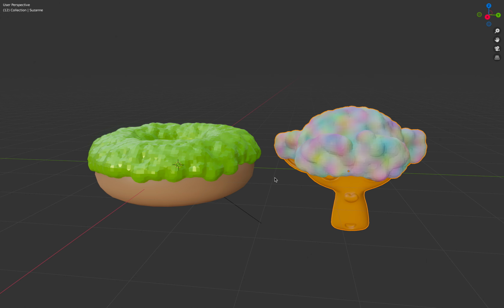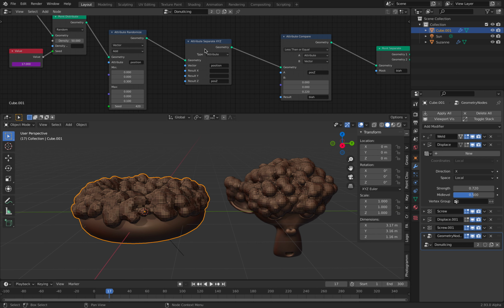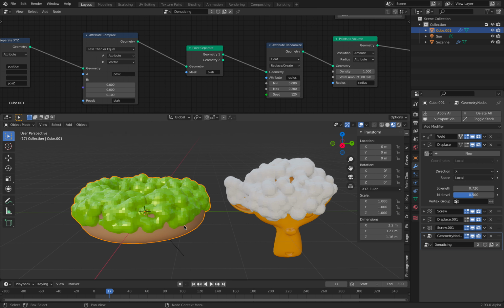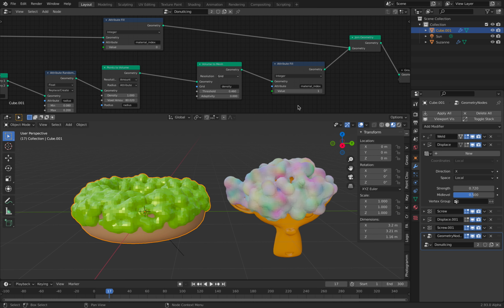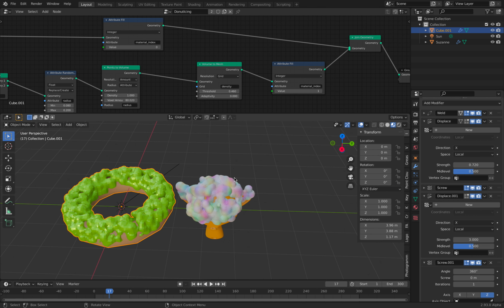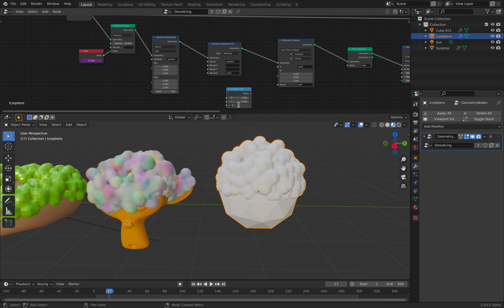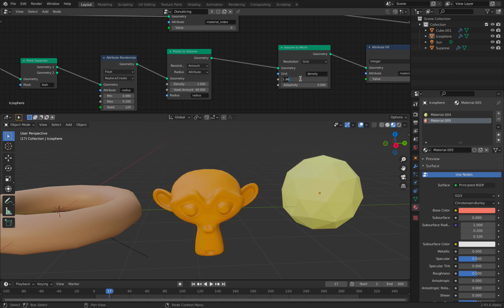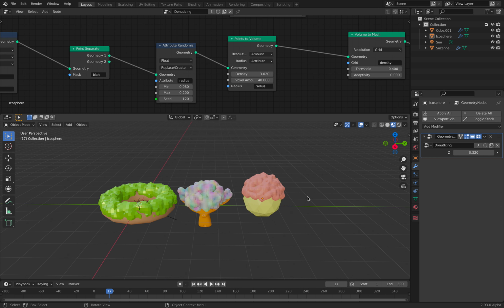LIVENODING Pure Geometry Nodes Donut and Icing in Blender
In this episode, I am showing you the whole break down on how I created this Donuts and its Icing using Geometry Nodes ... and you simply started with a Default Cube and a bunch Modifiers.